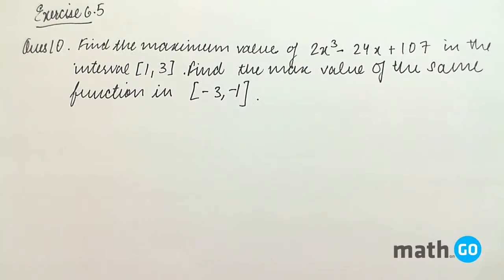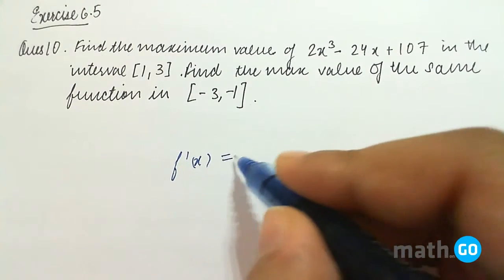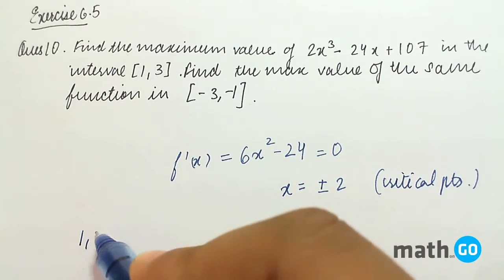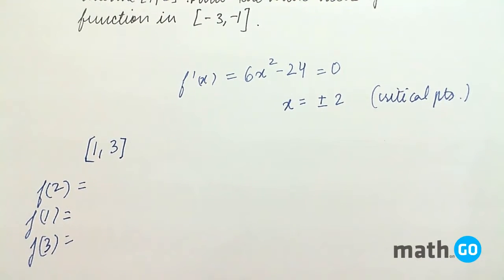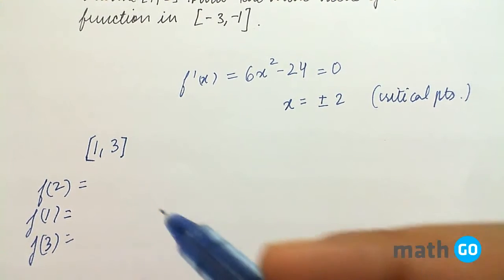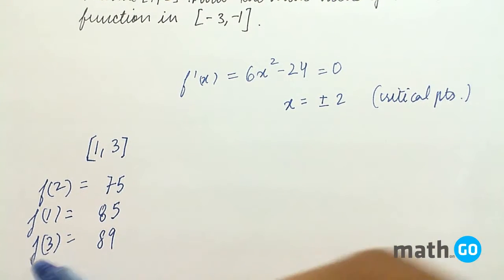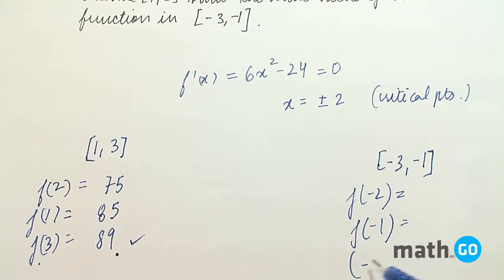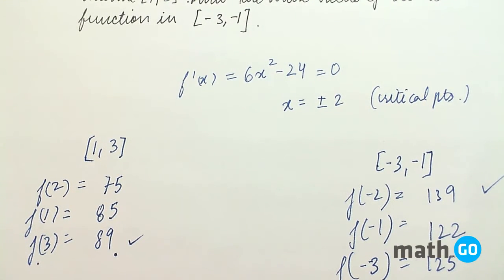Application of Derivatives - Exercise 6.5 - Question No- 10